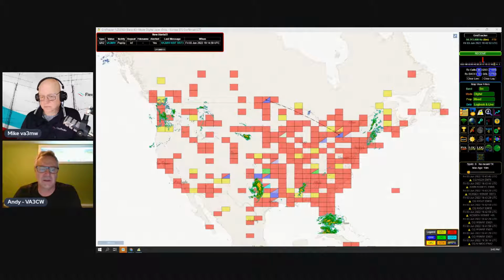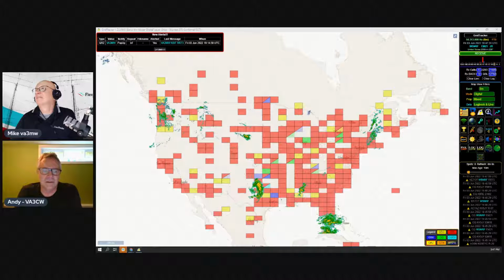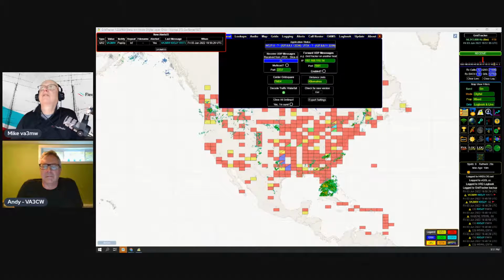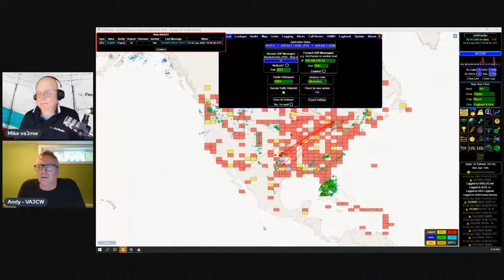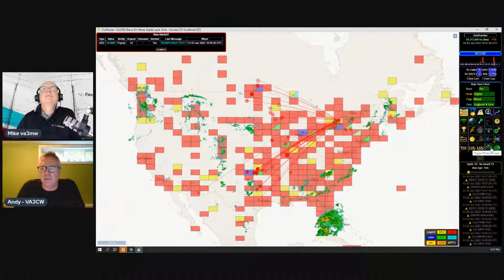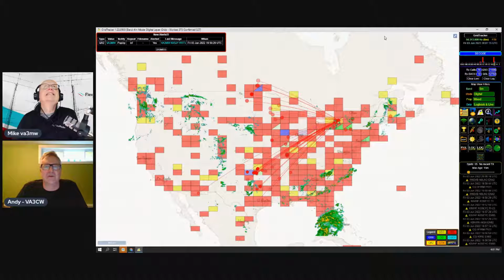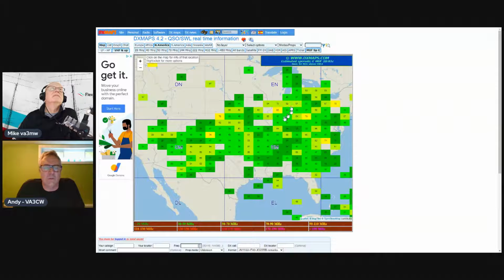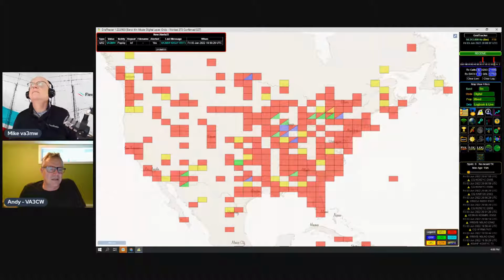GridTracker for FT8 - why do I need it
Andy VA3CW will hit the highlights of Grid Tracker and why you need it if you are working on awards.